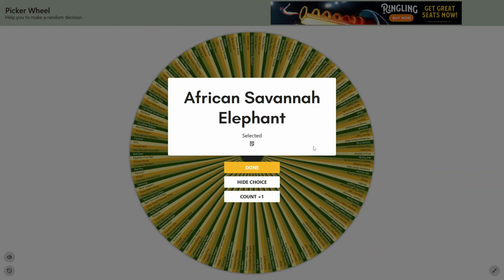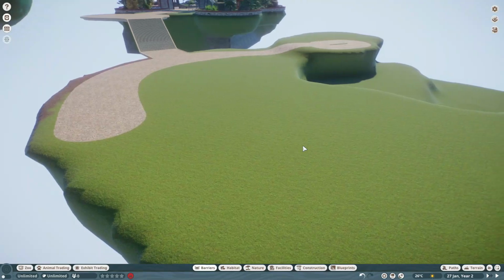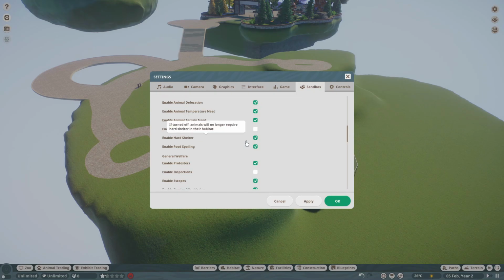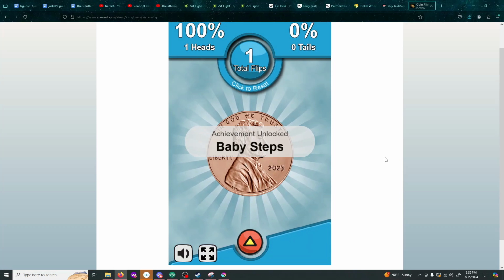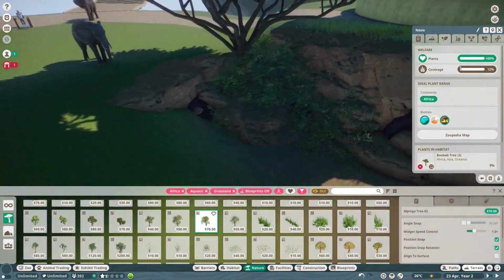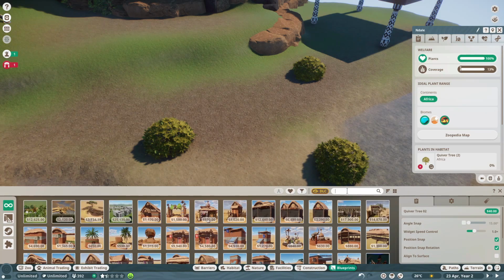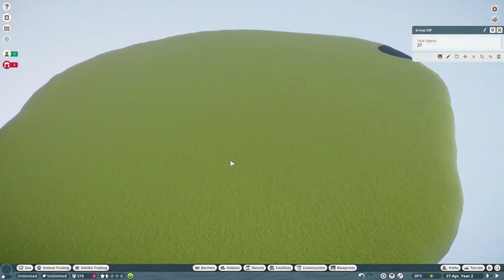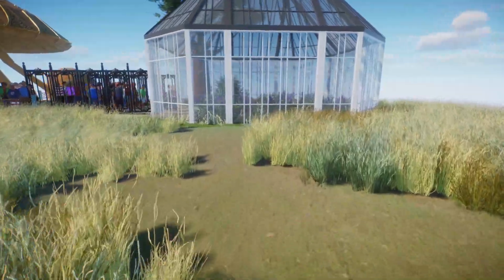The Void Menagerie part 2- Elephant and Castle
Its Friday Y'all.

0:00 intro
1:46 SPIN THAT WHEEL!
2:25 Of course it's elephants